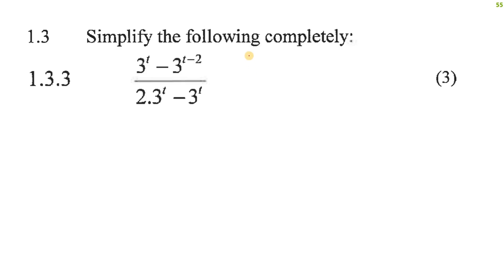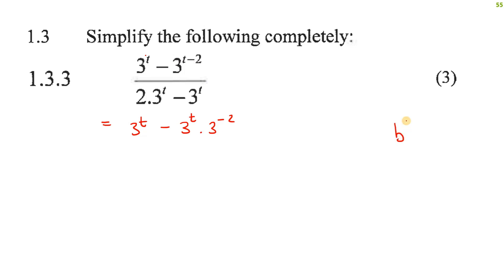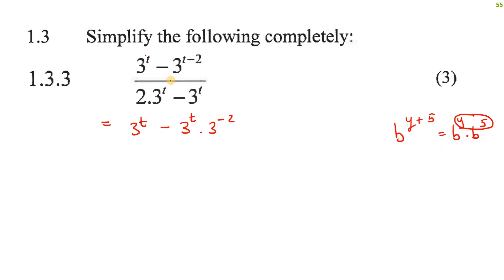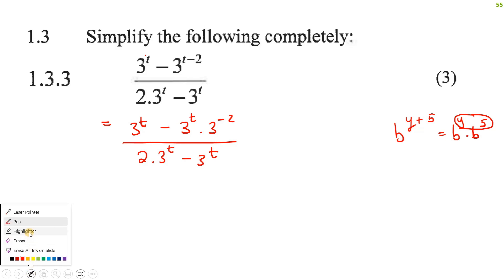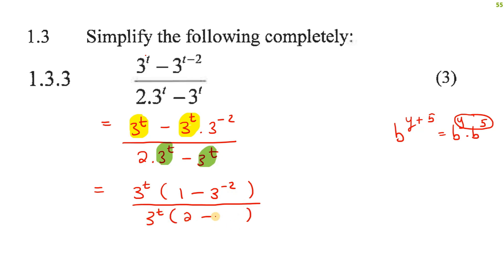Exam Exponent Grade 10